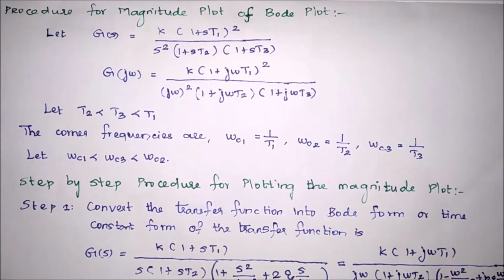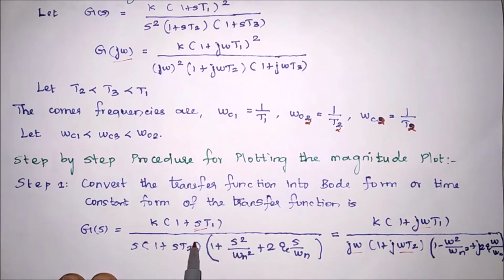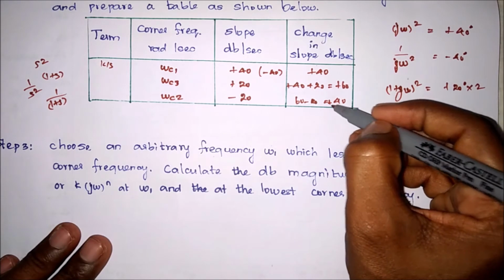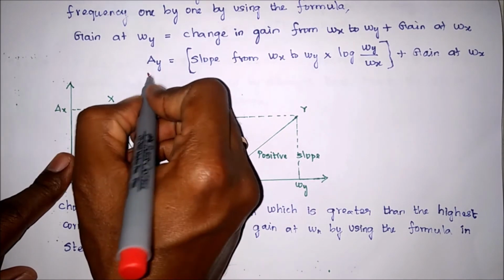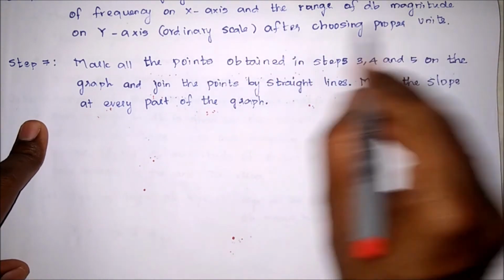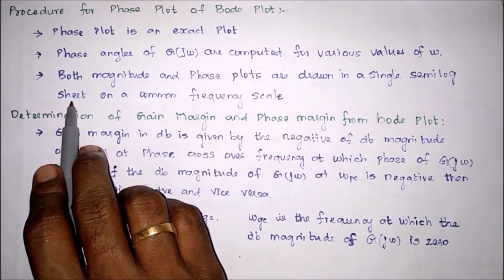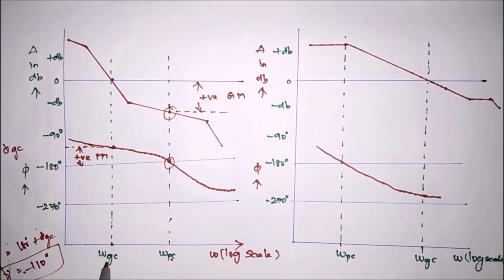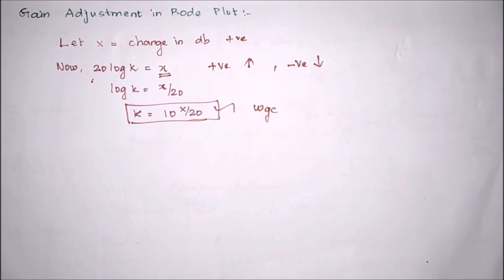Bode plot rules | Procedure to draw bode plot | bode plot construction | bode diagram drawing rules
Topics :
👉 Bode plot rules
👉 Bode plot drawing rules
👉 Bode diagram rules
👉 Procedure to draw bode plot
👉 Bode plot procedure
👉 Bode plot construction
👉 Bode plot construction rules
👉 Bode plot sketching rules
👉 Step by step procedure to draw bode plot
👉 Simple method to draw bode plot
👉 Control System